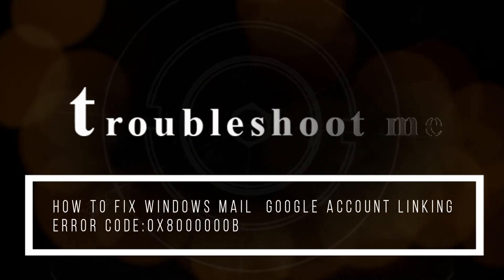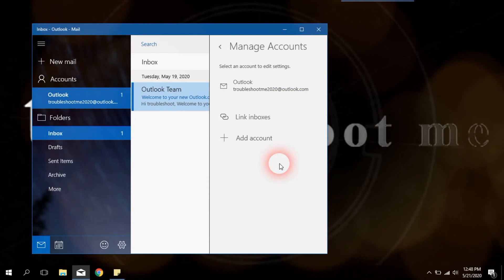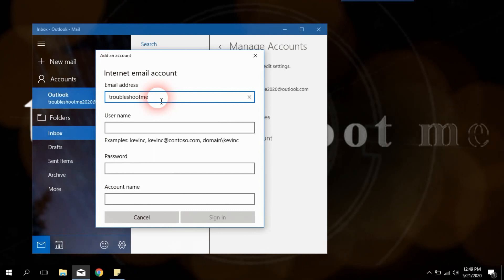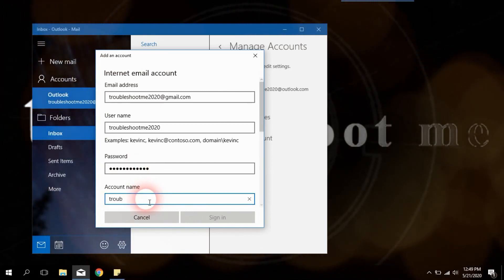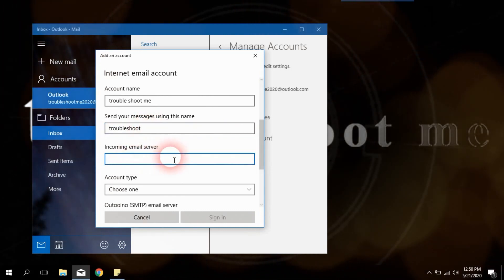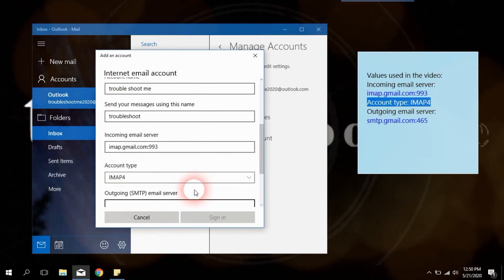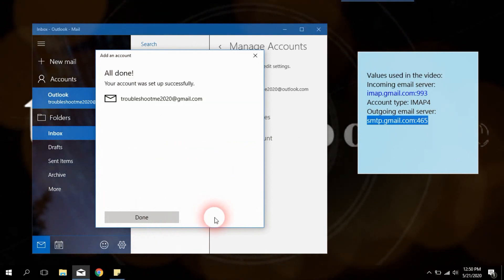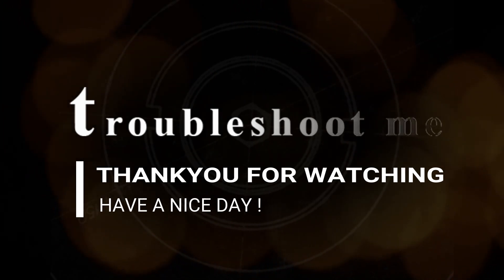How to fix windows mail app error with google accounts error code:8x000000b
today we have  troubleshoot with windows 10  mail app. when we have  to link our  gmail account   to windows mail app, some time error code will appear, this is causes few reasons some times firewall blocks urls, or anti virus softwares blocking those web addresses , also some times  cause of our copy of windows operating system.

to fix this issue we need to do simple setup in mail app,

use below details to fill the form